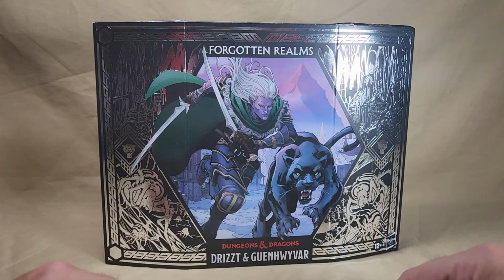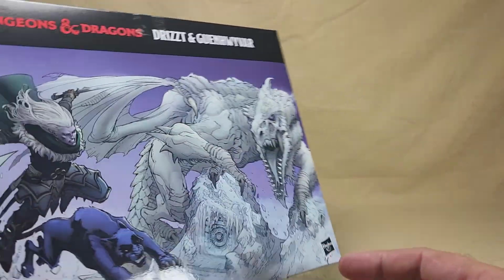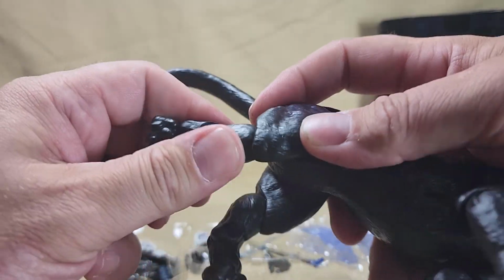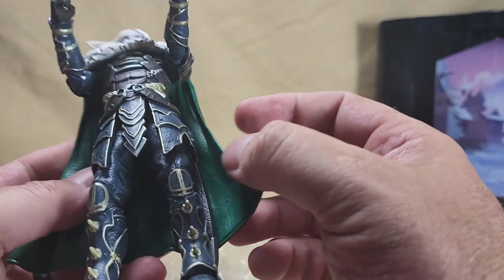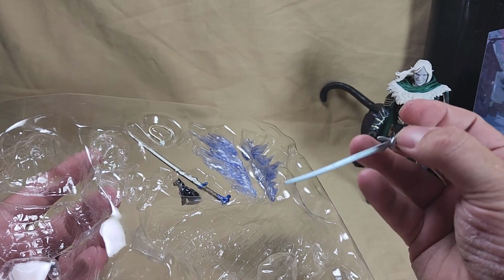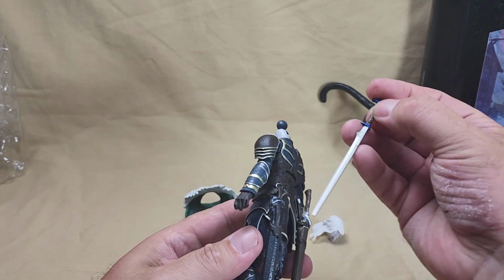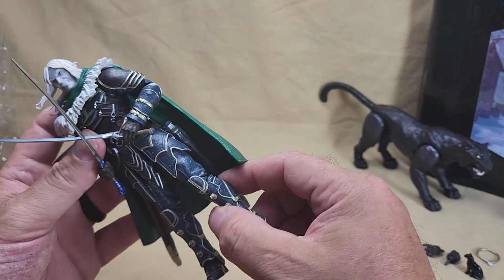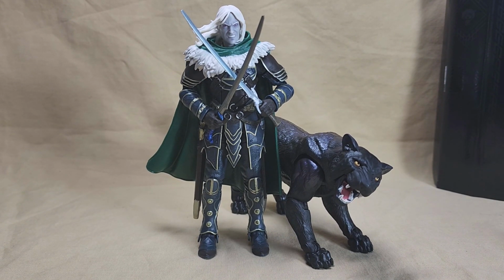Drizzt and Guenhwyvar - Dungeon and Dragons Action Figure Review (Hasbro Pulse Exclusive)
In this episode I take a look at the D&D Action Figures of Drizzt and Guenhwyvar. This set is a Hasbro Pulse Exclusive and I hope this is the beginning of an excellent Dungeons and Dragons toyline.